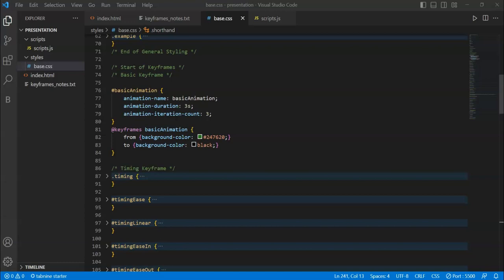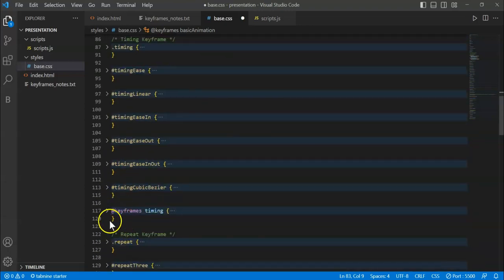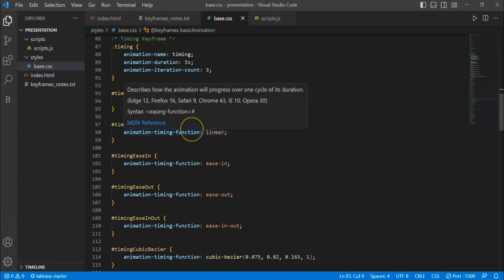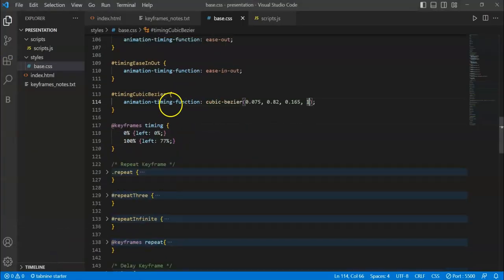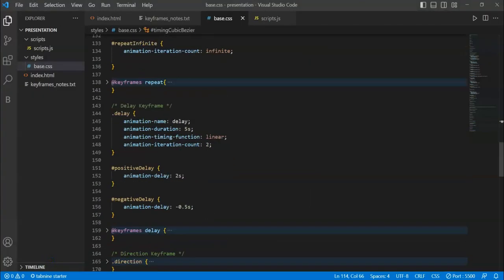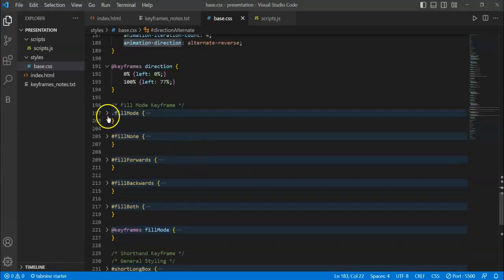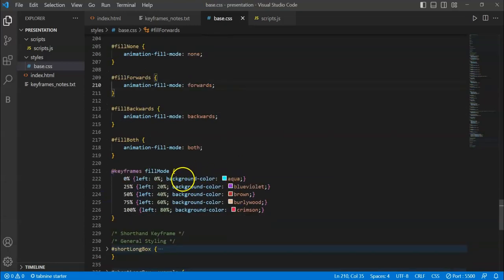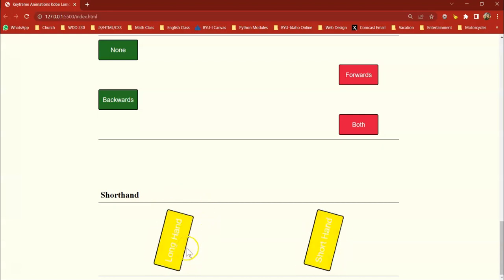Kobe Lemon CSS Keyframes Presentation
This is a presentation I created for my WDD 230 class at BYU-Idaho to show the various things that can be done with CSS Keyframes!
Note-- The video shows the "scale" CSS property being used incorrectly, but I fixed that error after recording the video.